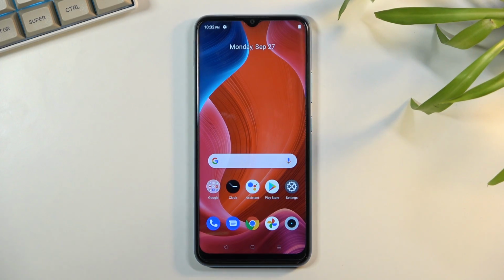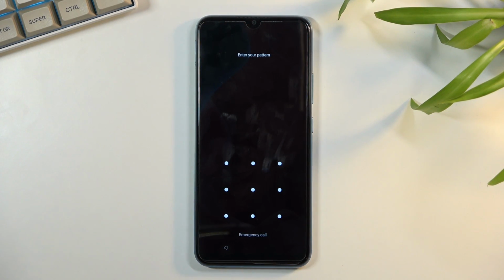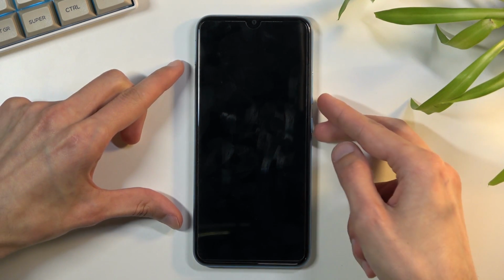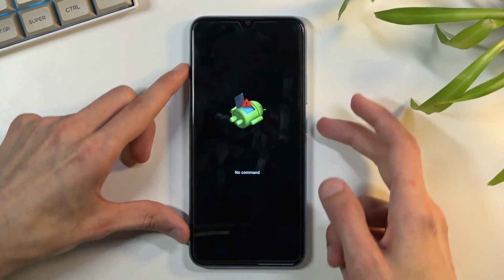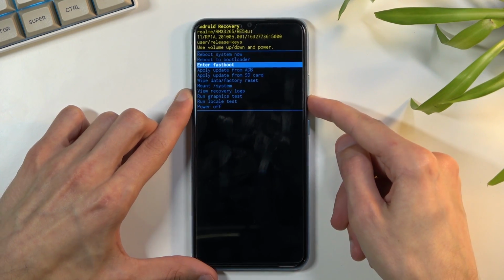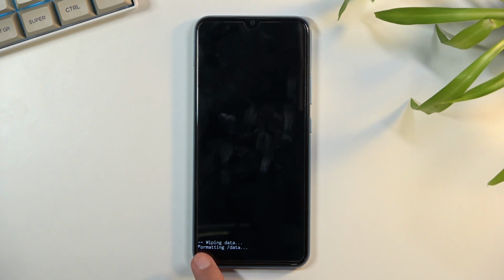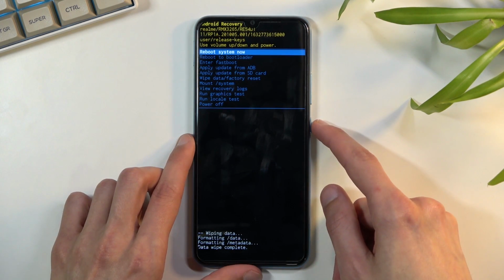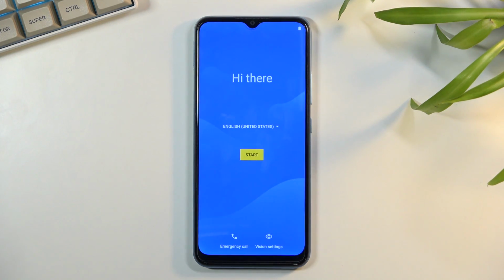How to Hard Reset REALME C25Y - Factory Reset by Recovery Mode | Wipe Data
Hard Reset Instructions for REALME C25Y:
If you are looking for a way to hard reset REALME C25Y you should watch this tutorial. Let's find the easy method to remove all personal data, customized settings and installed apps. Open hidden recovery mode and choose wipe data / factory reset. As a result you will delete customized settings, personal data and passwords.

How to hard reset REALME C25Y? How to factory reset REALME C25Y? How to master reset REALME C25Y? How to delete data on REALME C25Y? How to restore defaults on REALME C25Y?